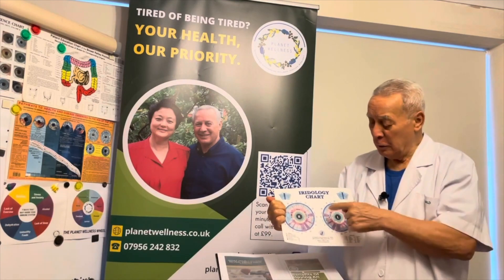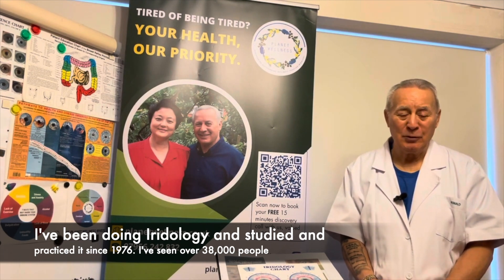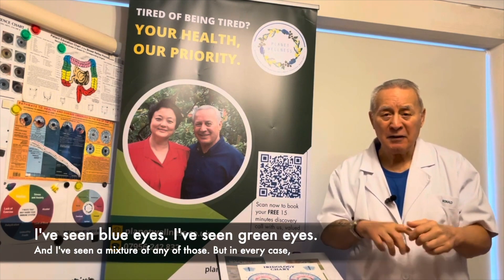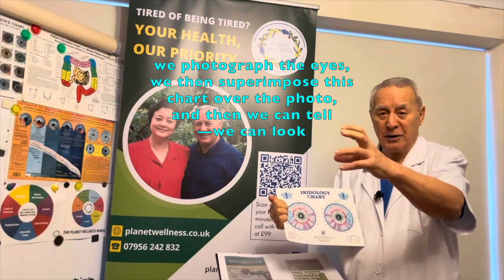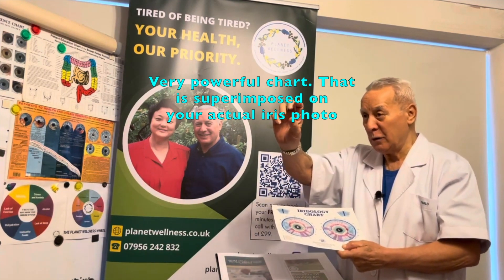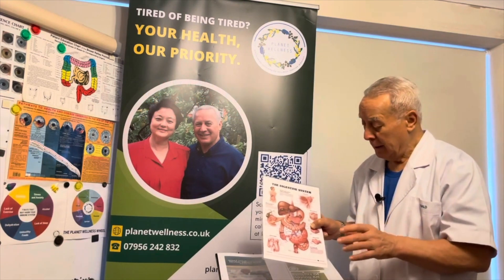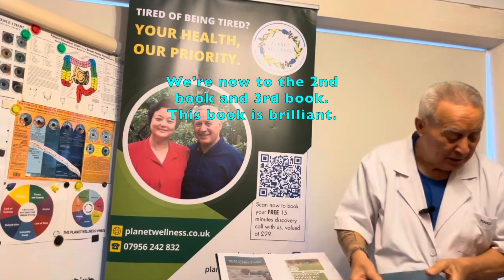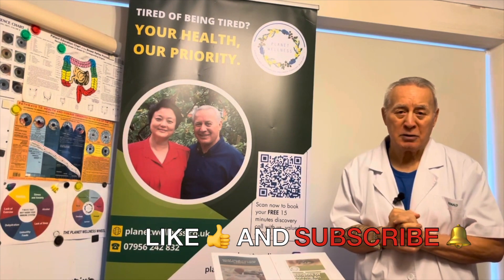Can Iridology Detect Illness?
Watch our short video to learn "Can Iridology Detect Illness?"

⚠ Check out the Supplements we personally use and recommend which have been independently rated as 5 star Platinum Plus